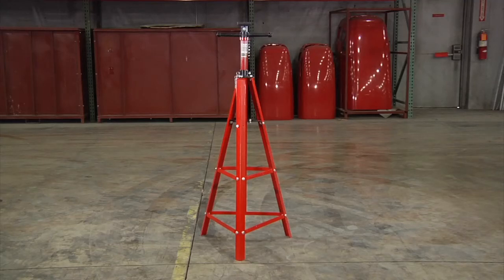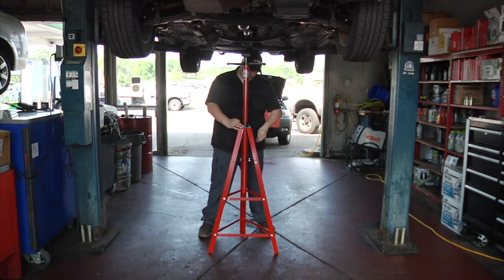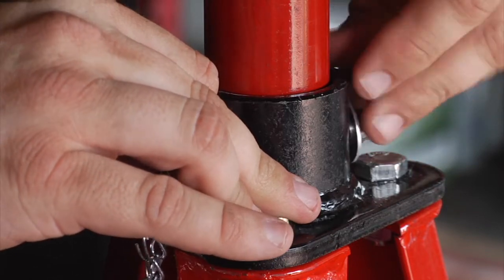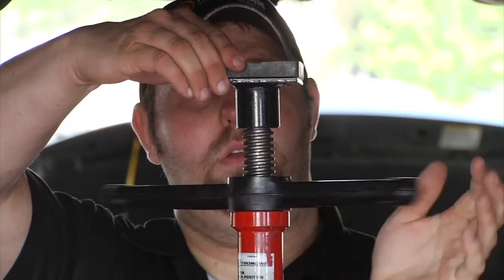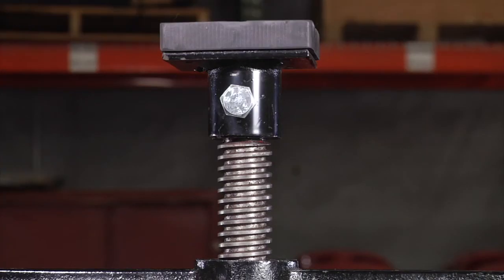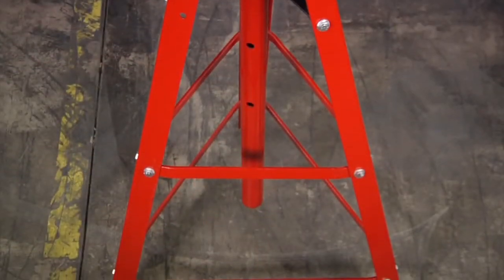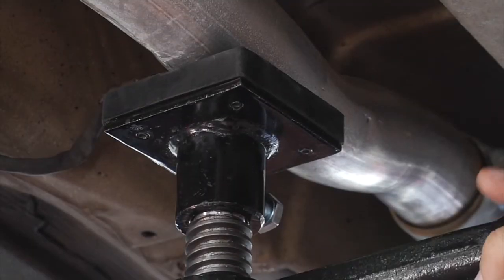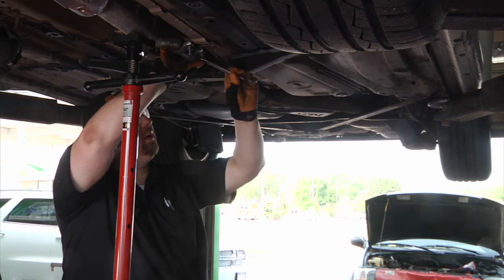Strongway High-Position Hoist Stand - 2-Ton Capacity, 48 3/484 1/2 Lift Range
The 2-Ton Strongway High-Position Hoist Stand is a high-position tripod underhoist stand that provides an extra point of support for your project. Ideal for transmissions, engine mounts, exhaust systems and more. Tested for reliability and ...